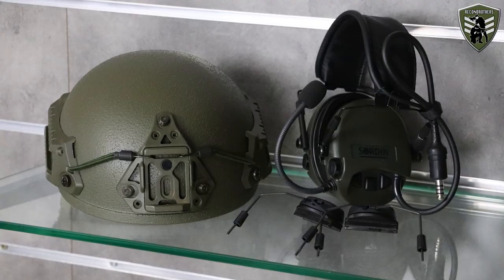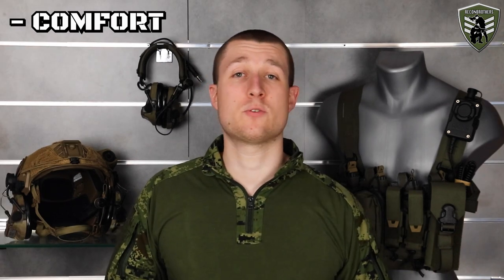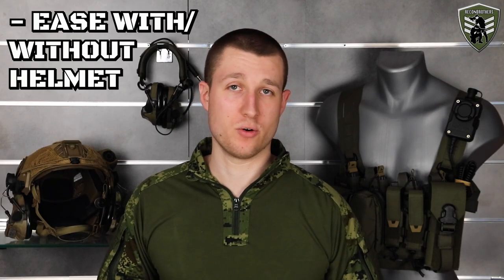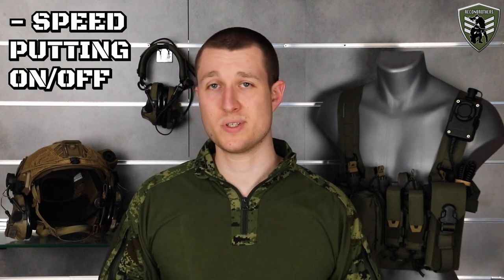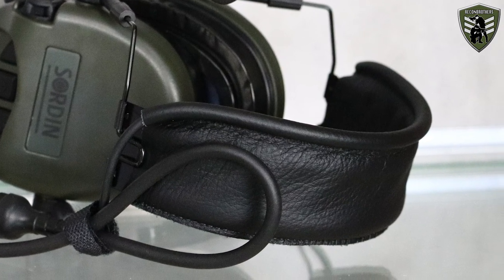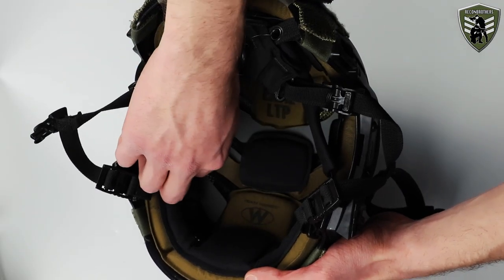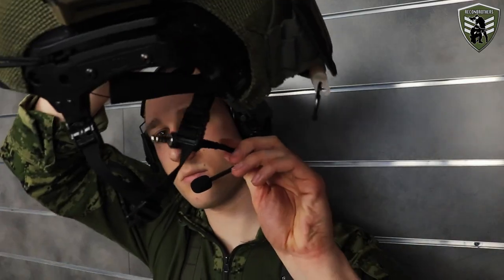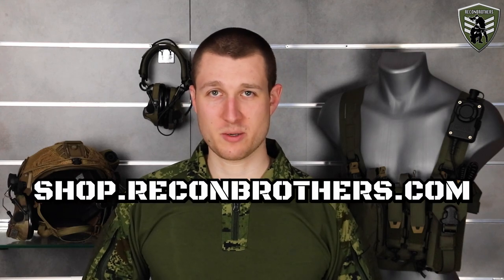How to Wear a Headset Underneath a Helmet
Here we'll show you step by step on how to wear a helmet over a headset.

0:00 Video purpose
0:25 Support us & shop
0:36 Mounted vs under-the-helmet
2:55 Be aware!
3:59 Steps
5:26 Result

Mounting a headset on your ballistic or bump helmet might not be suited for your specific needs. The other option you have, is to wear your helmet over your headband headset. In this video we will show you exactly how that is done without the need for too many adjustments and keeping everything comfortable. We'll also cover all the pros and cons between a helmet mounted setup versus an under-the-helmet setup, so you can make up your own mind.